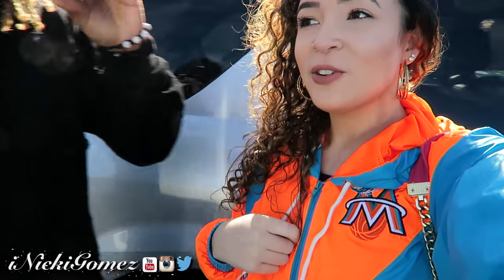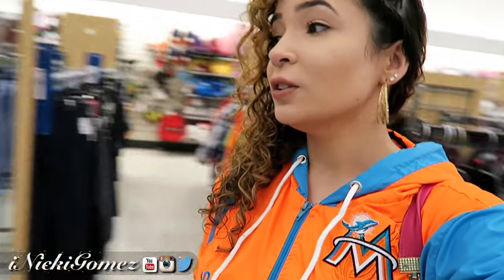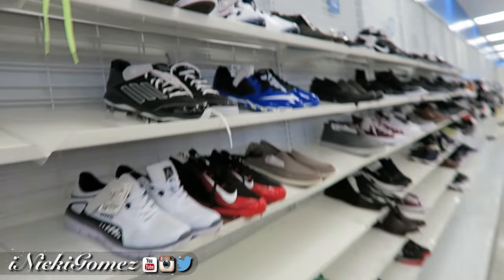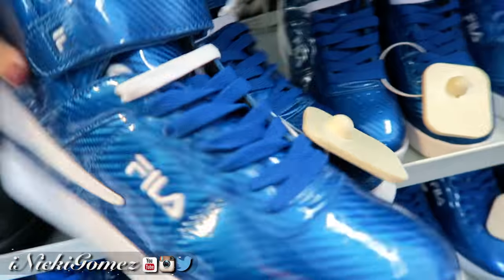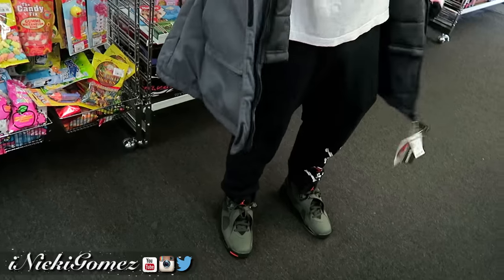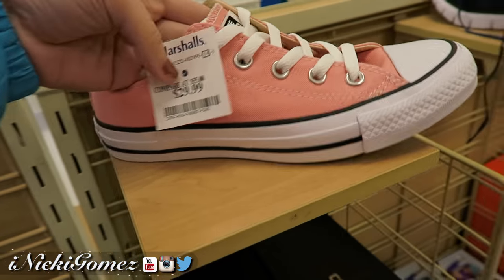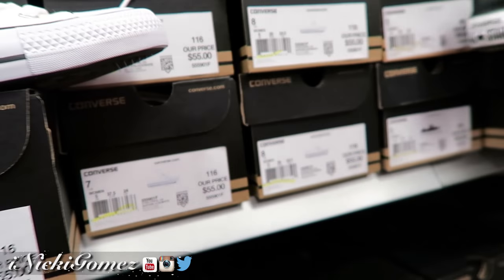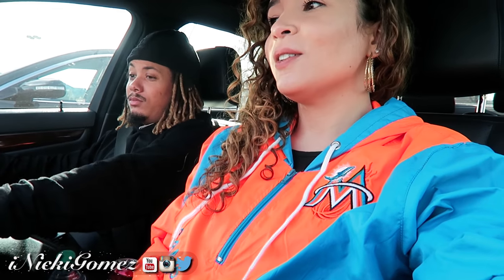HUNTING FOR LIMITED SNEAKERS w/ BAE !!! MARSHALLS , TJ MAXX , ROSS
MARSHALLS, ROSS & TJ MAXX SHOPPING VLOG WITH MY BOYFRIEND, TONYD2WILD! :)

My Dimensions:
Shoe: 4 (Youth), 5.5 (Women)
Height: 5'0
Weight: 120 lbs

Google+: @iNickiGomez